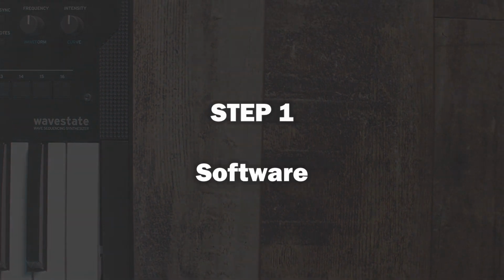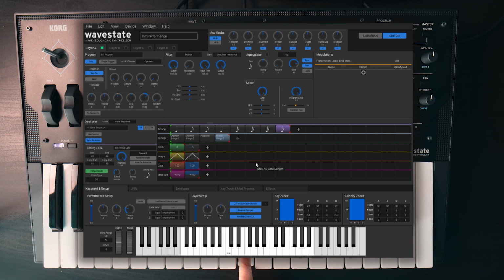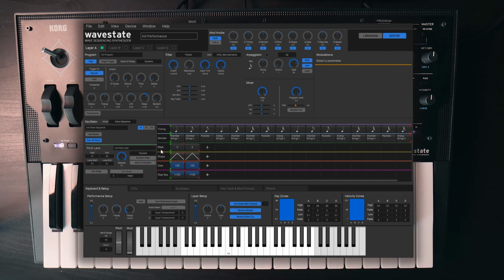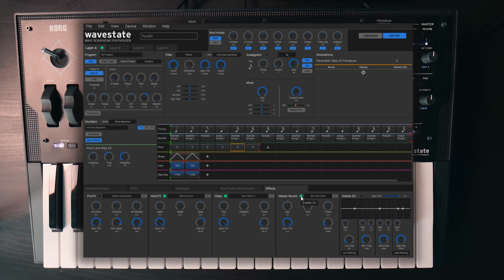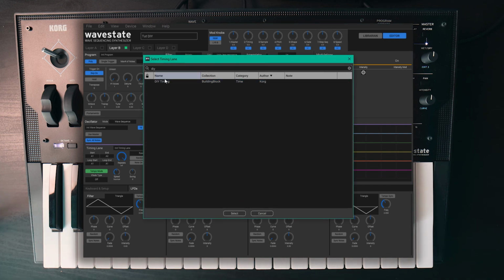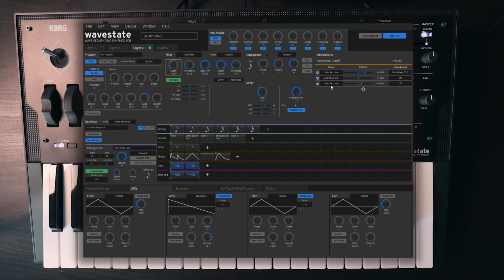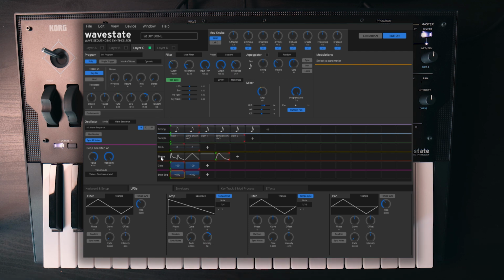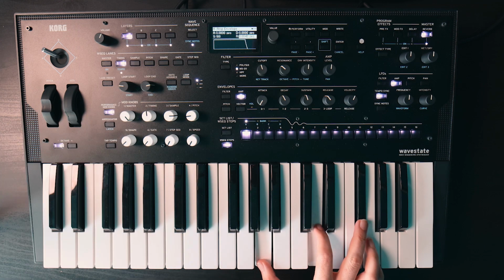KORG Wavestate DIY Performance Tutorial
Create your own performances with this tutorial.
I guide you through all the different steps that you can take to create your own performances for the KORG Wavestate and how you can get inspired to get the best out of this great digital sequencing synth.

0:00 awesome intro
0:47 STEP 1 software
1:09 STEP 2 manual
1:24 STEP 3 keywords
1:45 STEP 4 seq lanes
5:00 STEP 5 saving perf & lanes
5:22 STEP 6 Filter+ENV's+LFO's
5:38 STEP 7 (master) effects
6:15 STEP 8 passive MODs
6:29 STEP 9 controllable MODs
7:12 Layer B
8:46 Layer C
11:28 Layer D
12:22 END RESULT